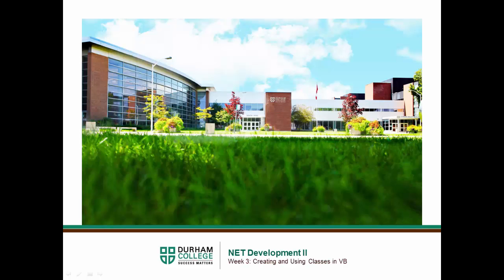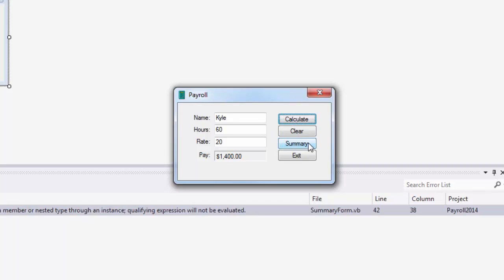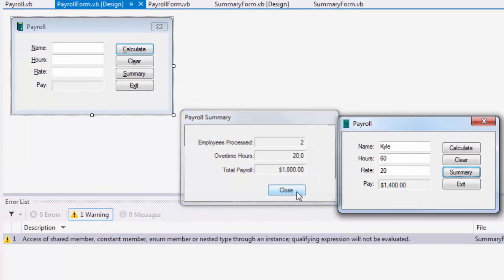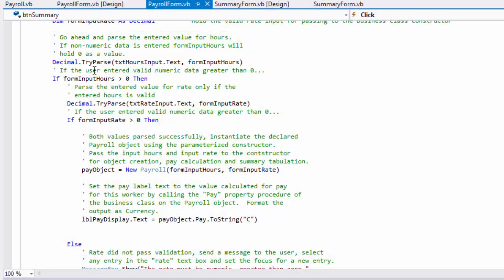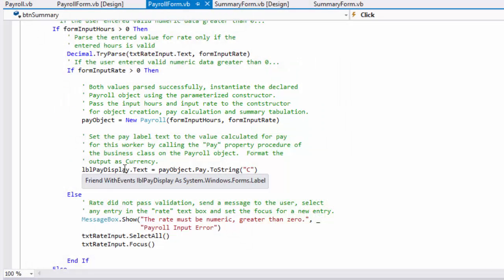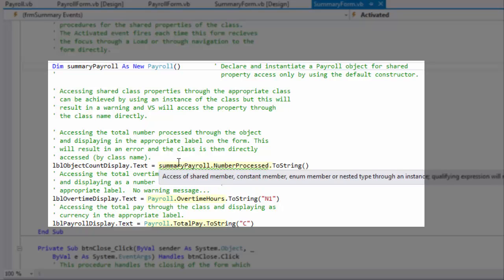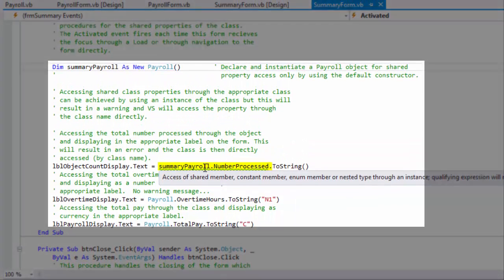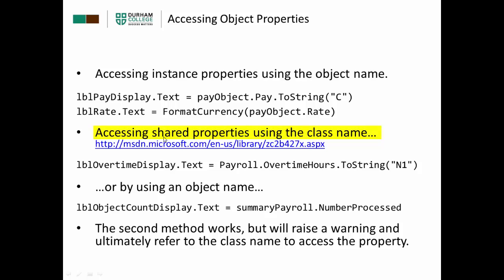Creating and Using Classes in VB Part 7: Accessing Object & Instance Properties